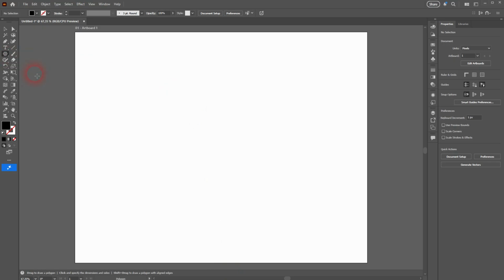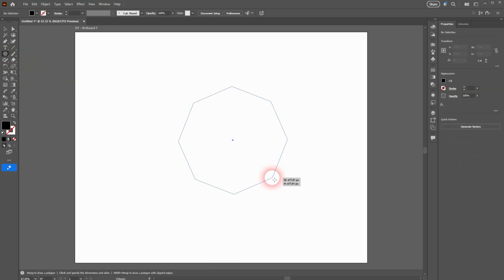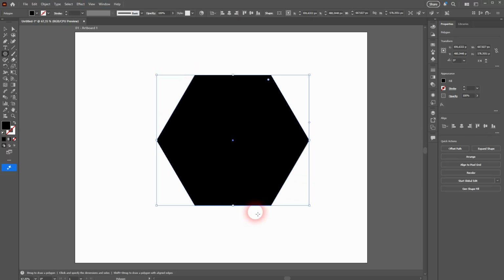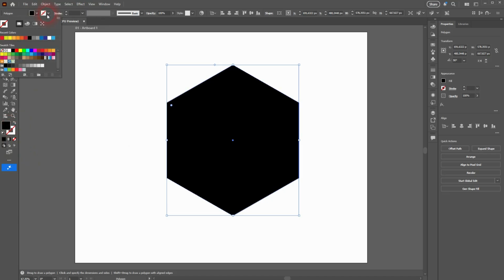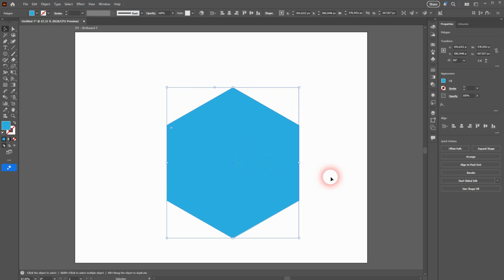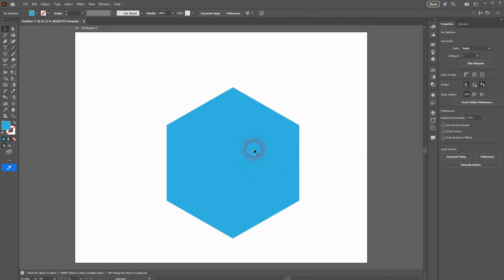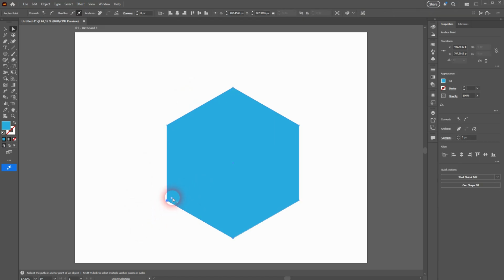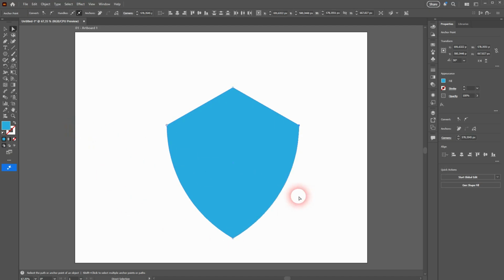Create a Shield in Illustrator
Learn Adobe Illustrator in 365 days - day 61: In this tutorial I'll show you how to create a shield icon in Adobe Illustrator.